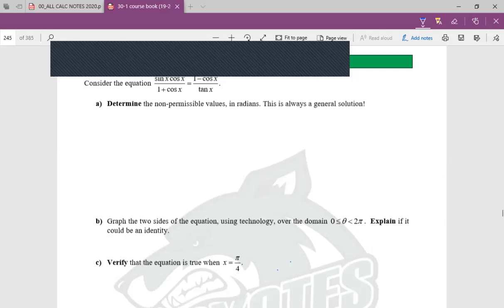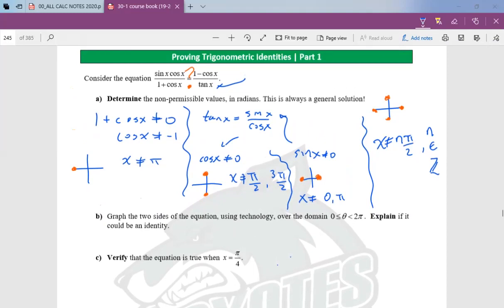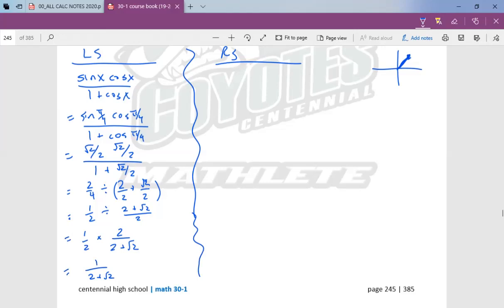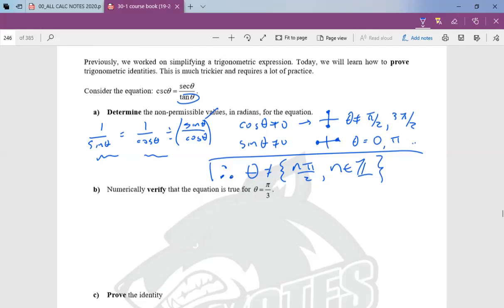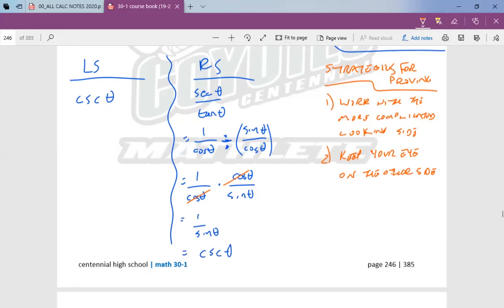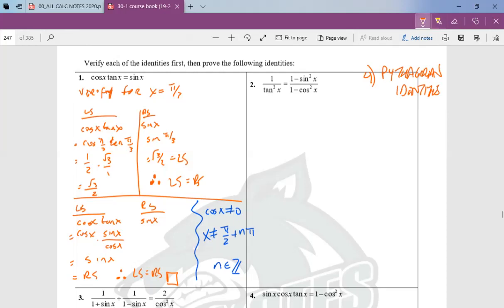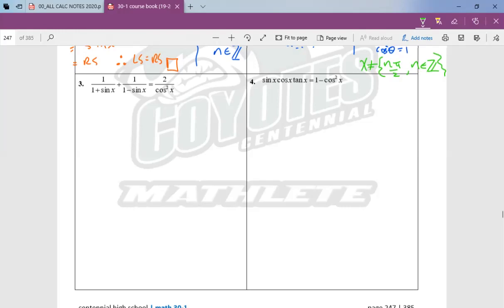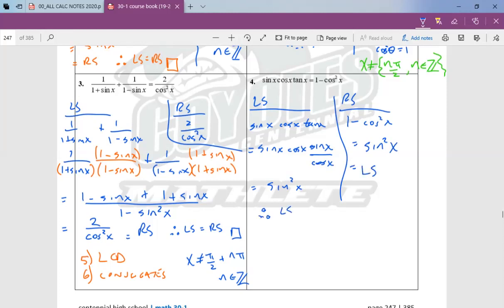Math 30-1 - 4.4 Proving Trigonometric Identities Part 1